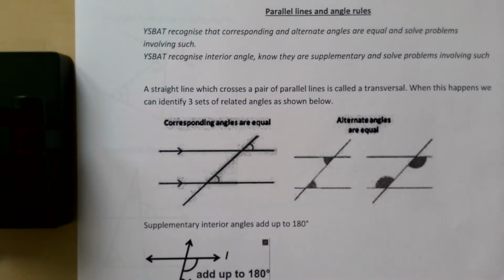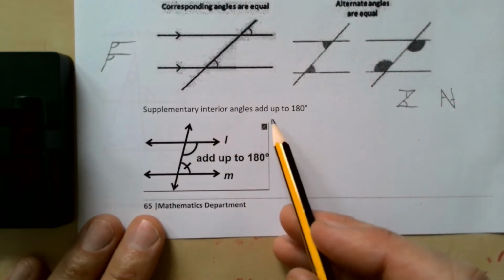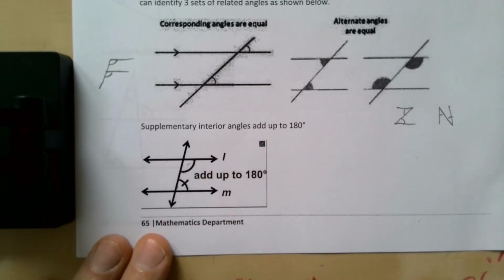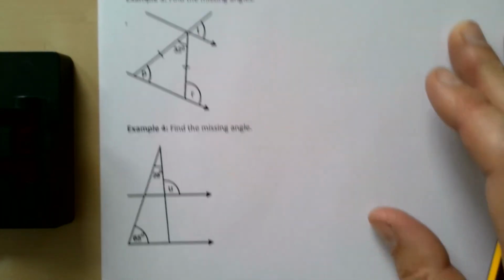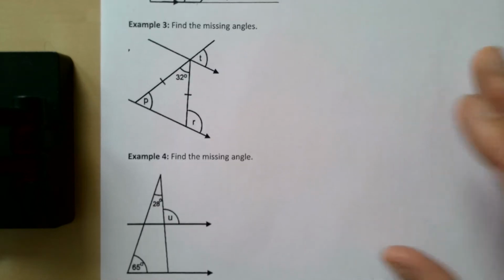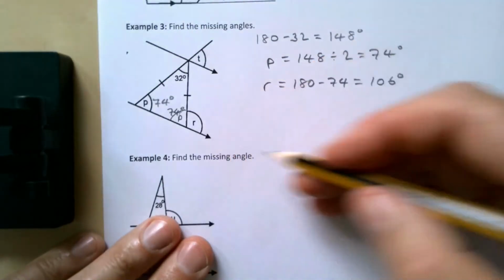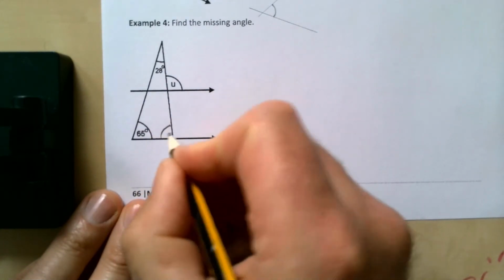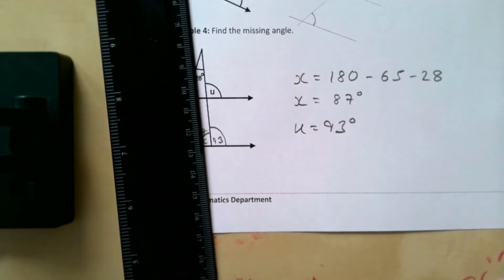CGS - yr8 - notes - cpt 5 - e - parallel lines and angle rules